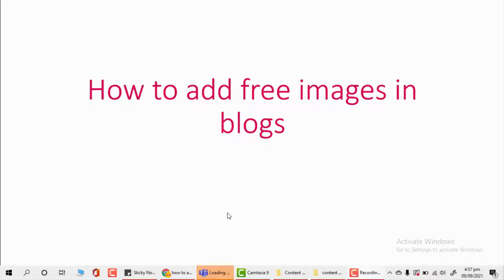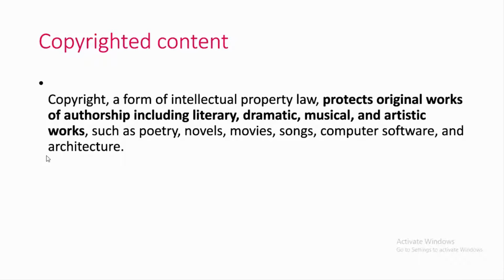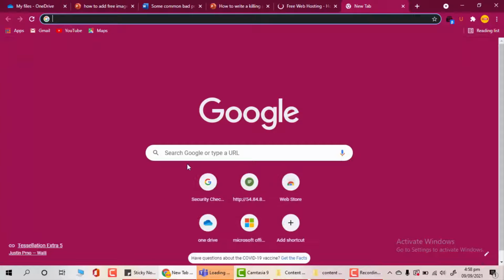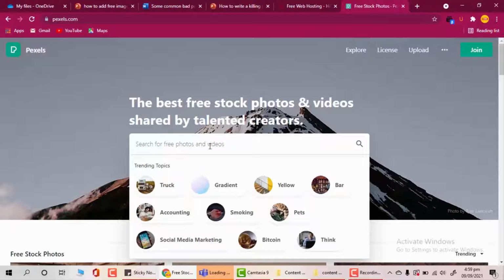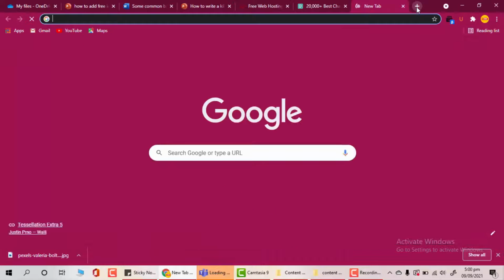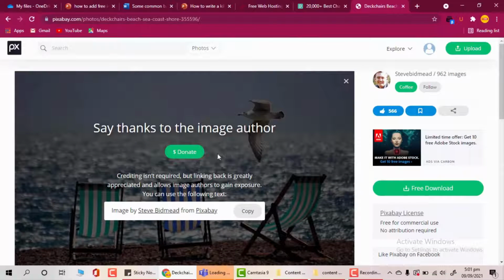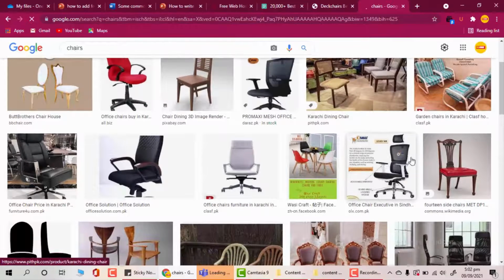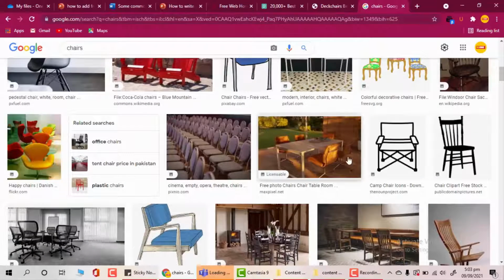Content writiing course:Lecture#18|How to insert free images in the content?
In this video. We'll bet talking about how to insert free images in the content. Images are very important to increase the value of the content and make it more user-friendly.
The problem is that if you use images available on google, you can face copyright claims, and it can result in complete suspension in your account, and we don't want this as a content writer.
So we'll go with free stock photos, which are available in some of the well-known sites for photos such as pixabey etc.

Follow us on the social media to get in touch with our latest courses and much more